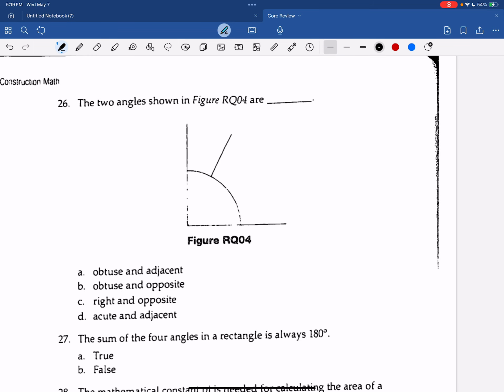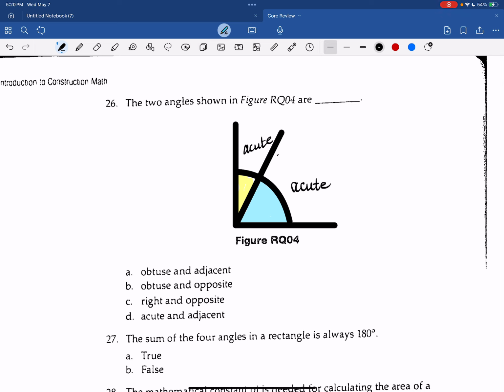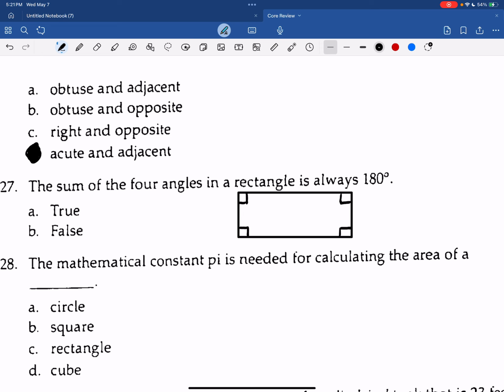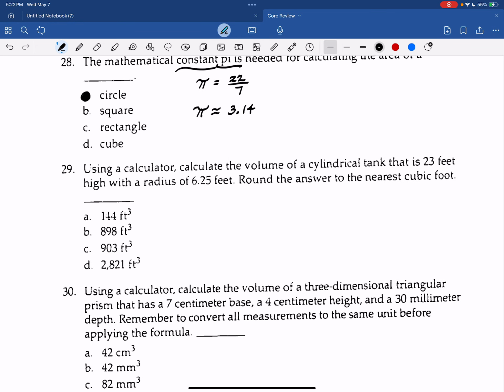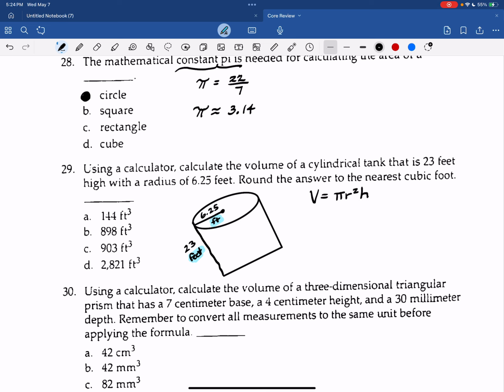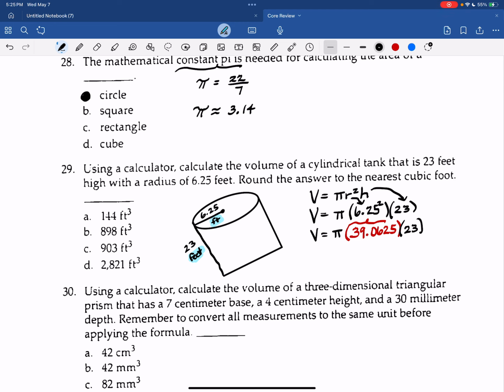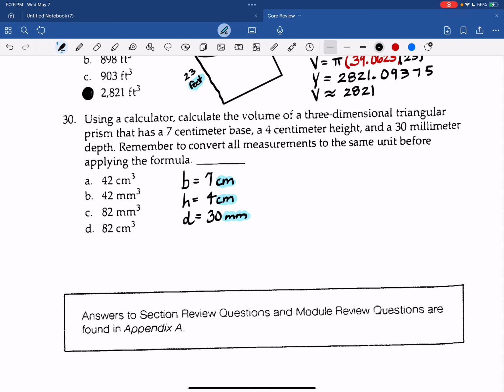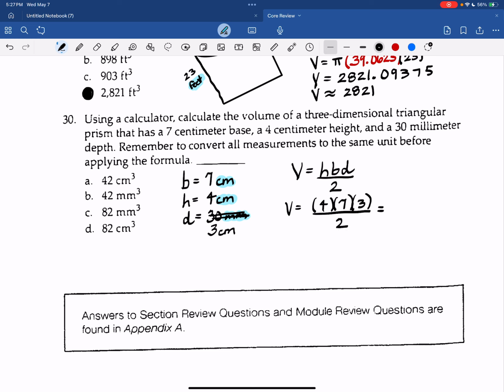Core Review 26-30